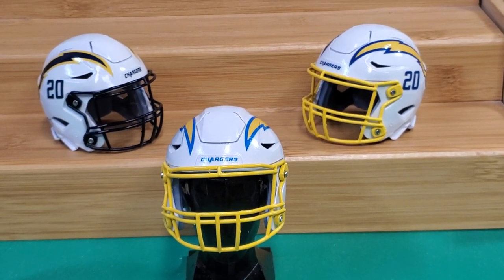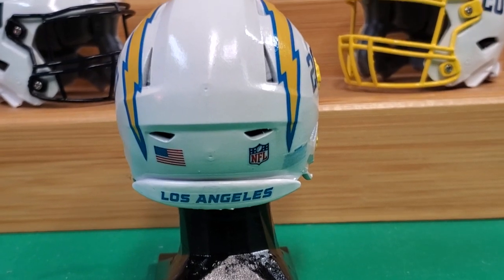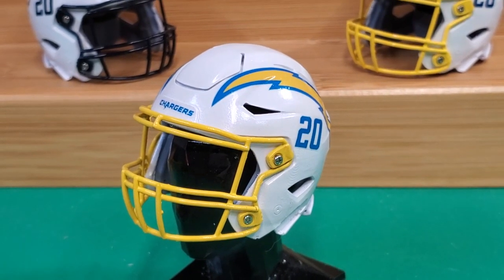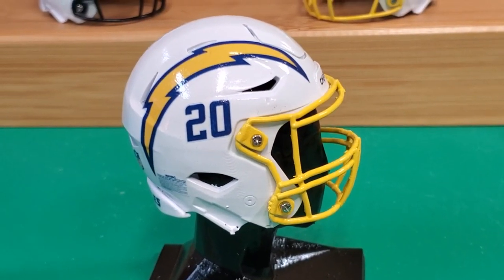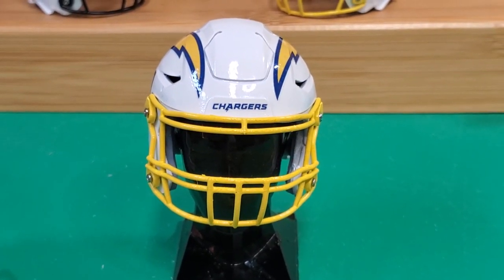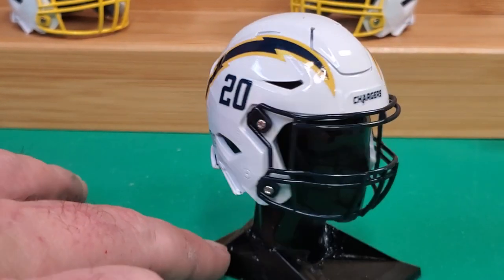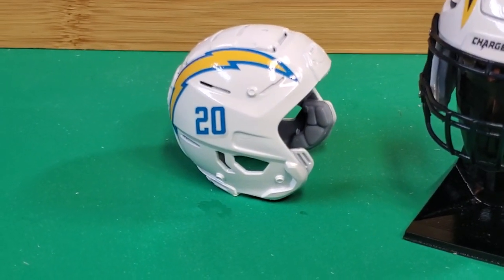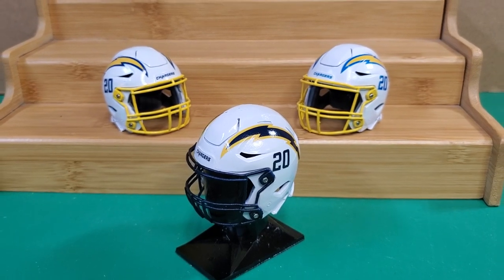Los Angeles Chargers 2020 Speedflex Pocket Pro Helmets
I review the new LA Chargers helmet design. I 3d printed all of these and customized them to match the Los Angeles Chargers new 2020 helmets. Special thanks to Kentucky Custom Sports for the decal files.